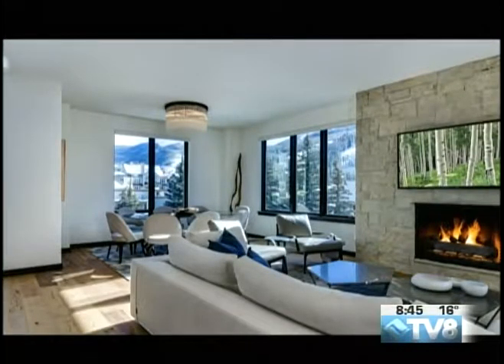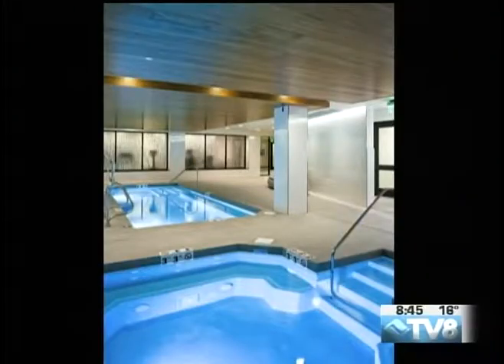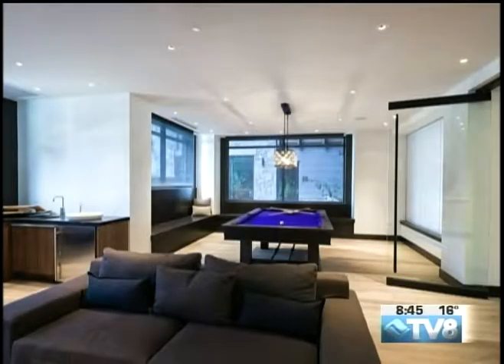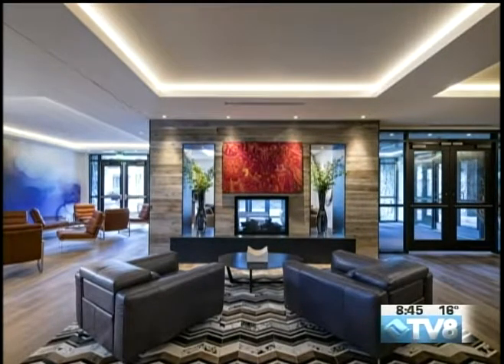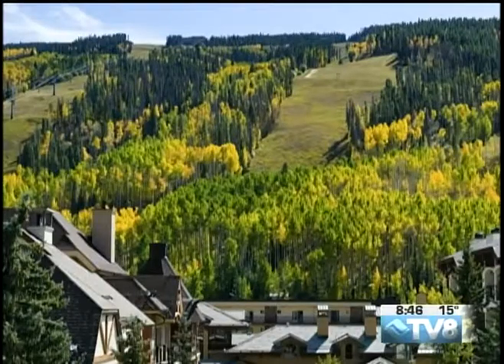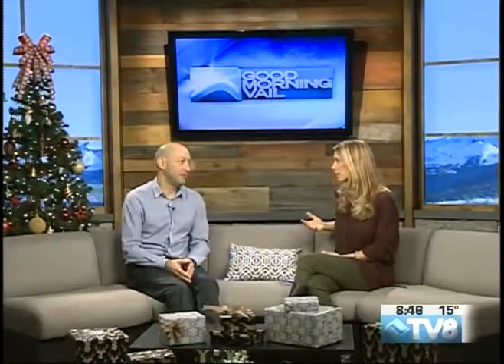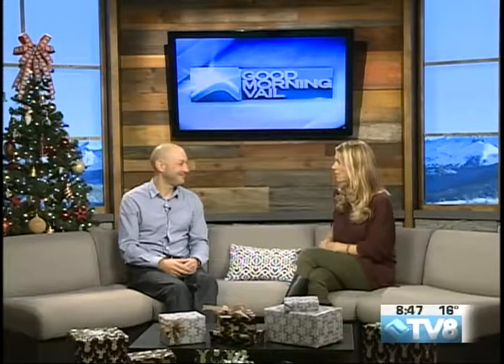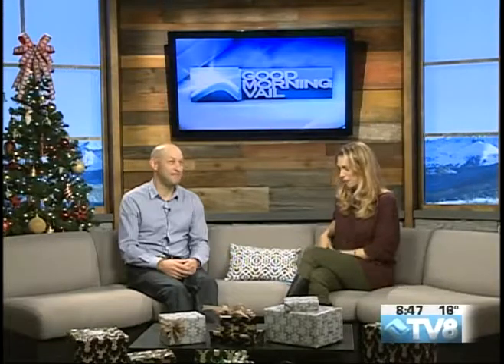The Lion Matt Fitzgerald 12.16.17 Good Morning Vail